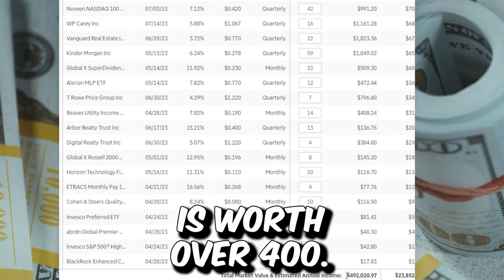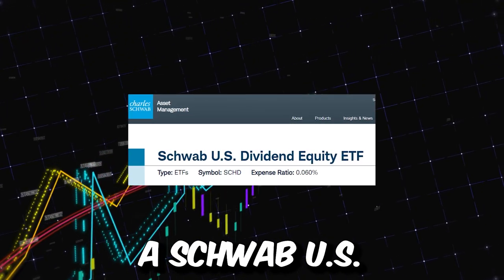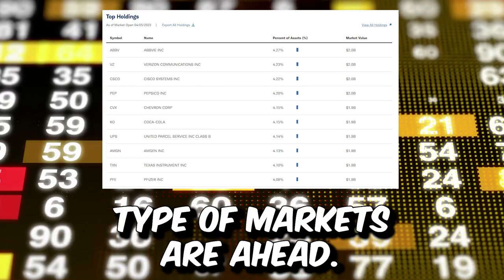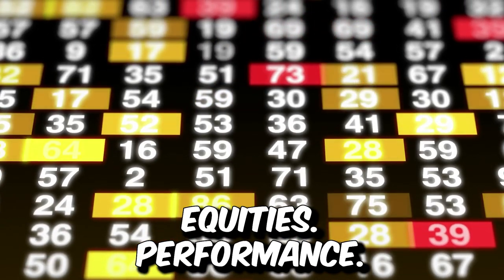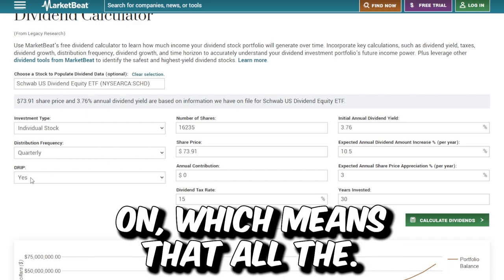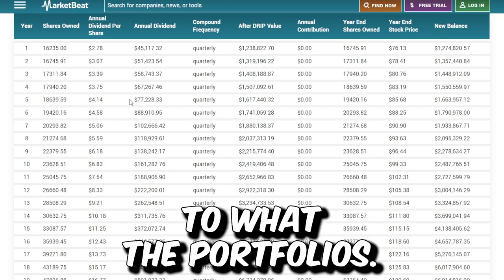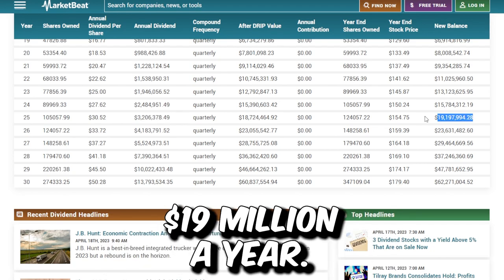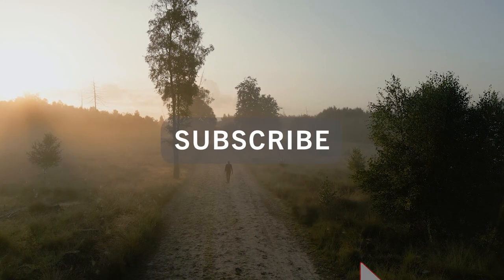I'm Retiring With $63 Million ONLY Buying SCHD ETF (Entire Breakdown!)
Here’s How I'm Retiring With $63 Million ONLY Buying SCHD ETF (Entire Breakdown!)

SCHD is an ETF that invests in companies that pay consistent dividends. When you buy a share of SCHD, you're essentially buying a tiny piece of all the companies in the fund. As those companies earn profits, they pay out a portion of those profits as dividends to their shareholders, including the shareholders of SCHD. So when you invest in SCHD, you receive a portion of those dividends. Overall, SCHD is a way to invest in a diversified portfolio of dividend-paying companies without having to research and buy individual stocks yourself.